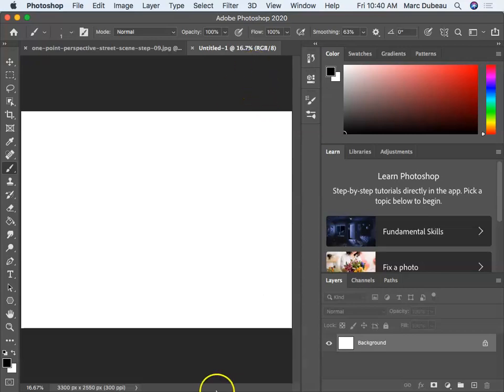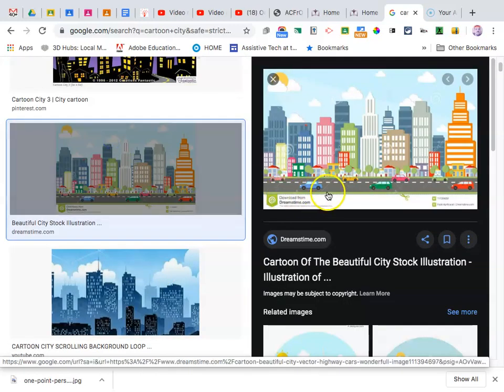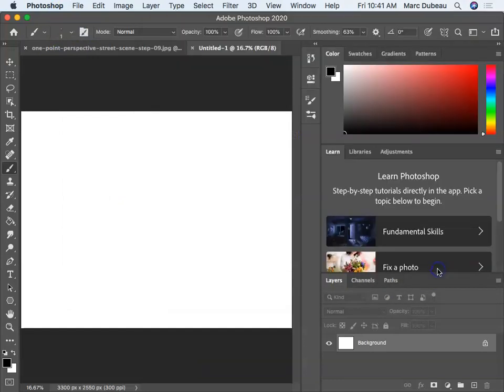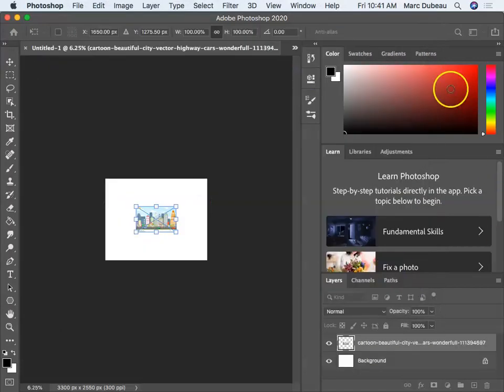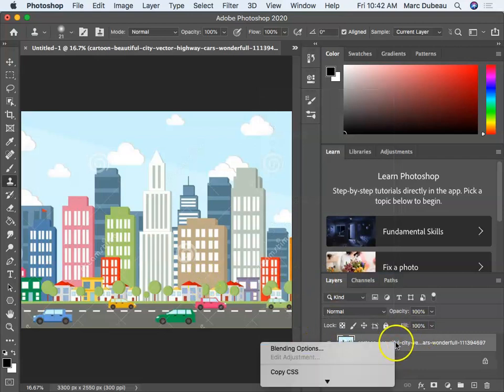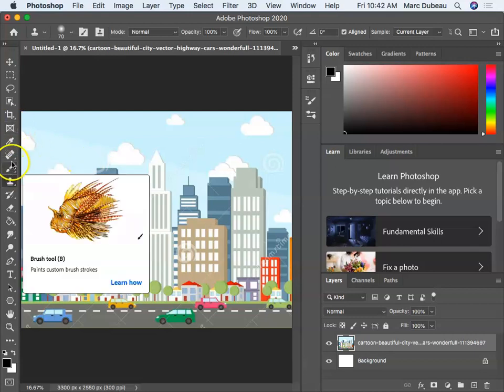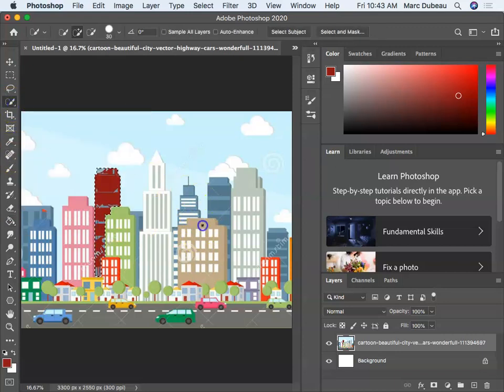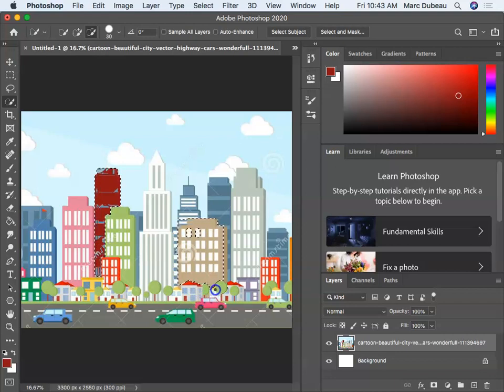UsingWEB art to Create Custom Version of your art